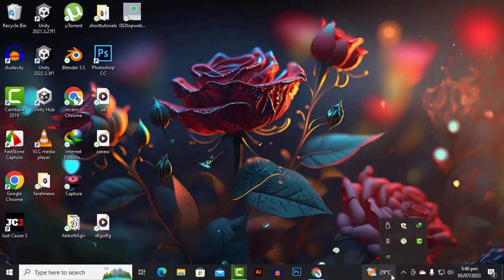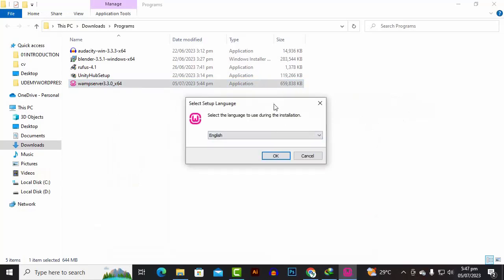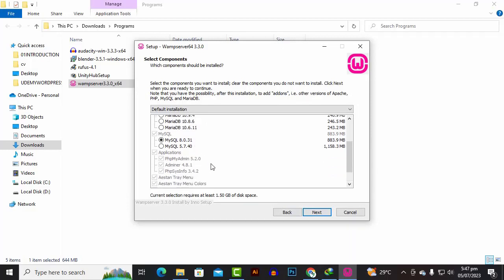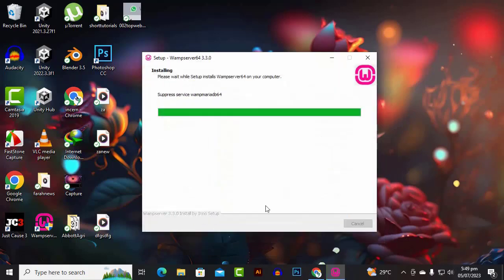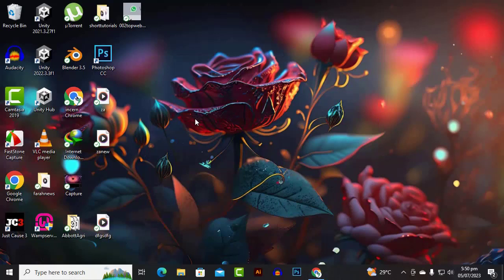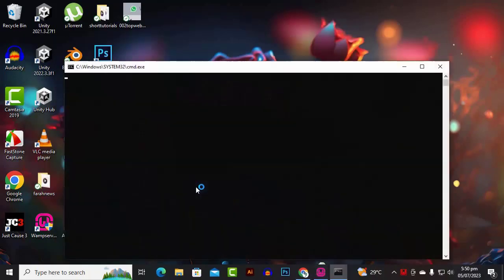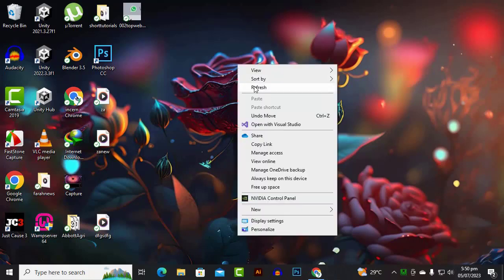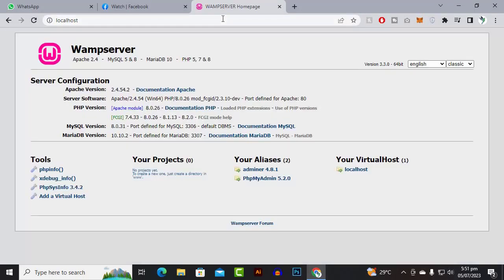Installing Wamp Server #4 | WordPress Web Development With SEO And AdSense Approval Guide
Our Games:
Who is Waqas Khalid?